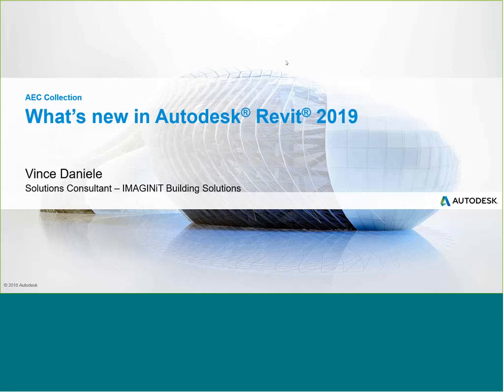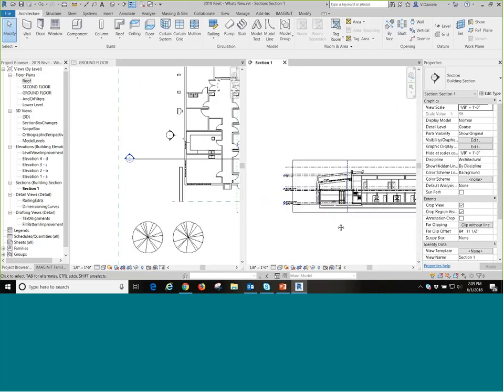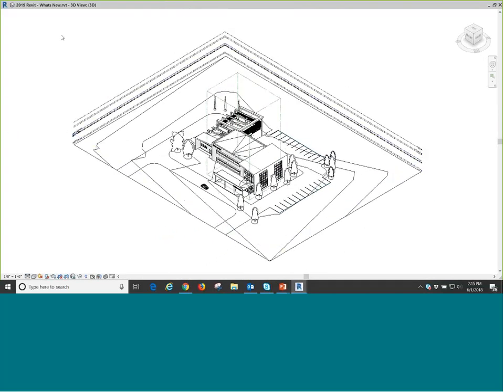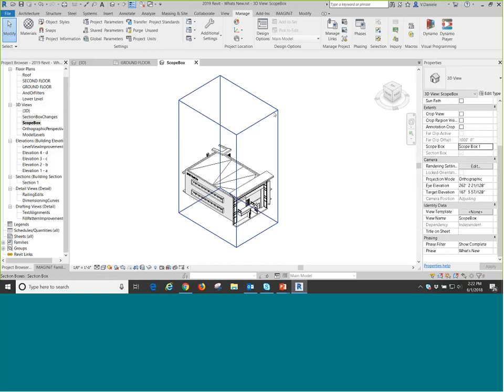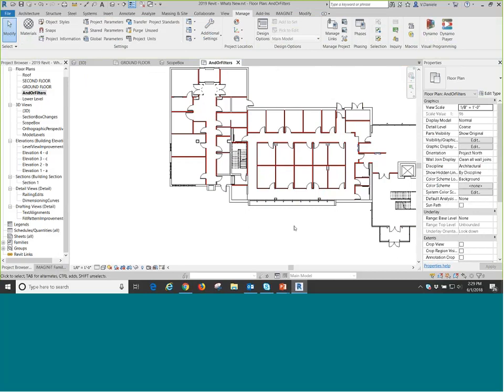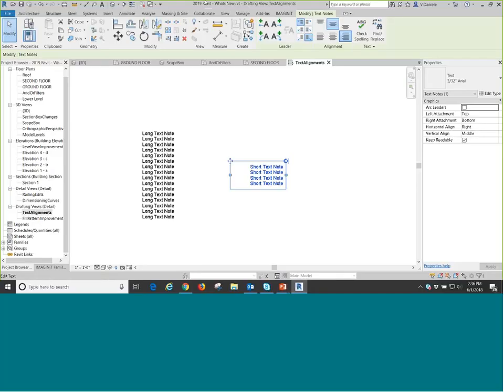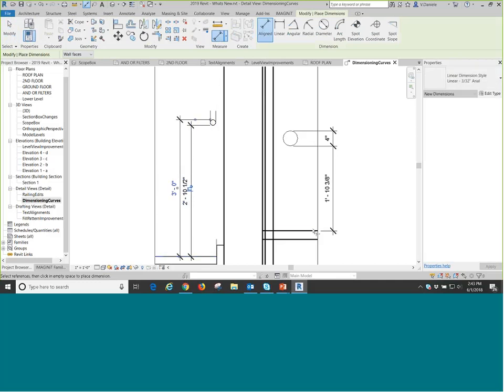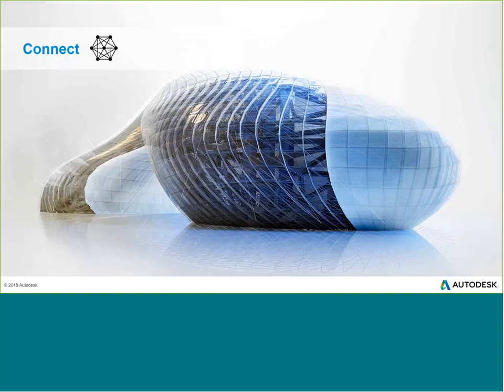BIM Learning Session: What's New in Revit 2019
In this one-hour session, Vince Daniele shows you the improvements and new features in Autodesk Revit 2019.